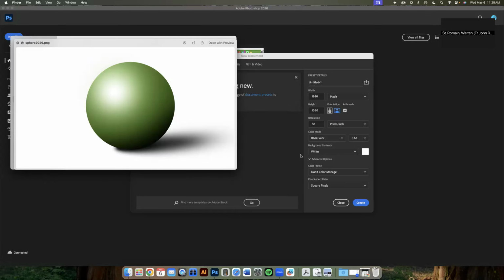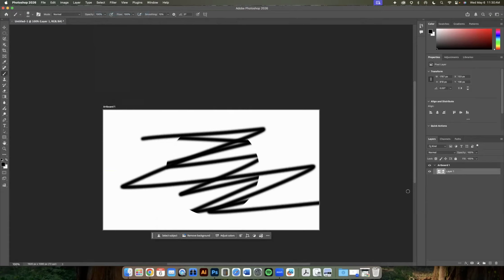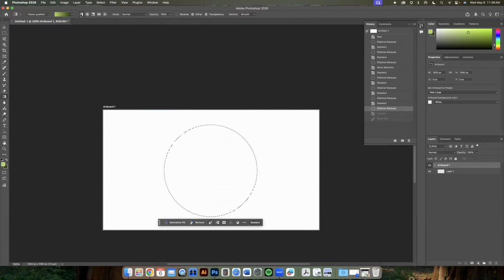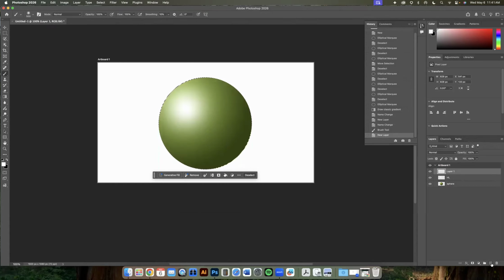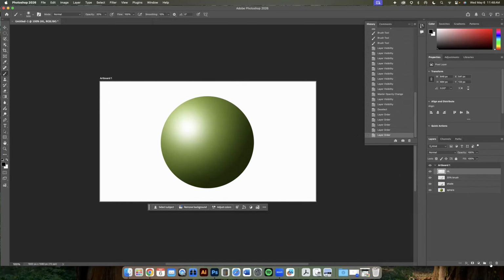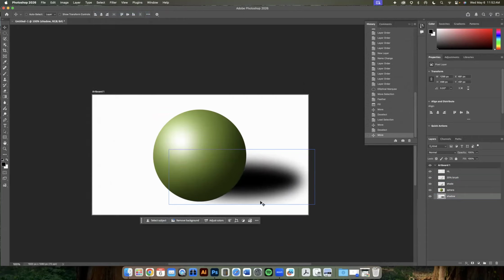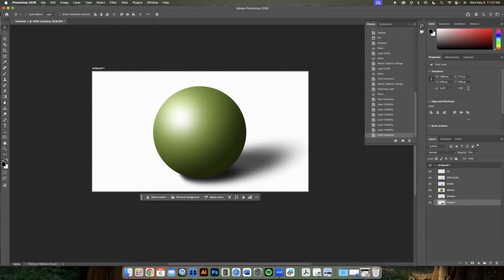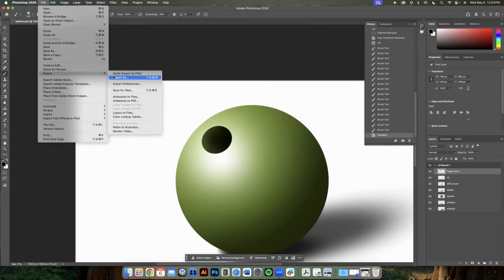Learn to use Photoshop (Create a 3D sphere) updated for Adobe Photoshop CC2026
In this lesson we learn the basics for starting with Photoshop. We learn about all of the following: selections, layers, gradients, the colour picker, brush tool settings, opacity, transparency and a number of keyboard modifiers.

No source file needed.
This is a slow, step by step long form lesson.